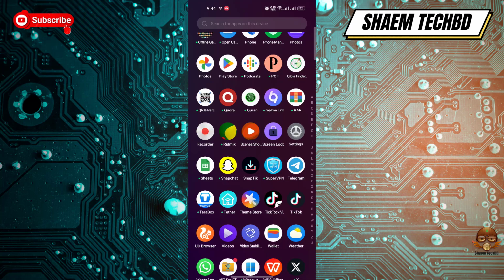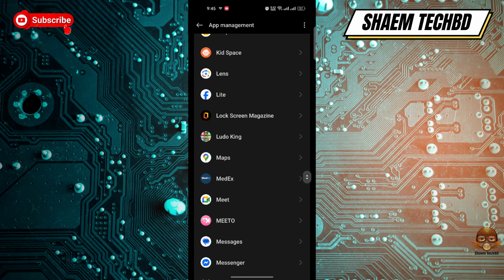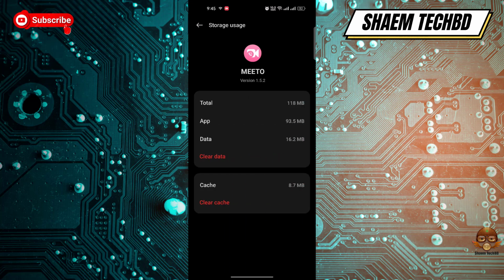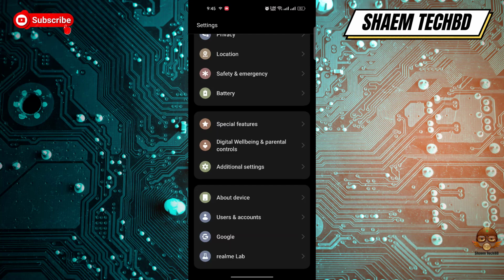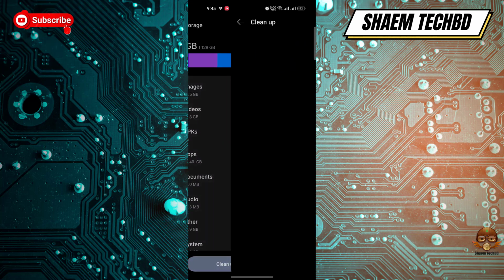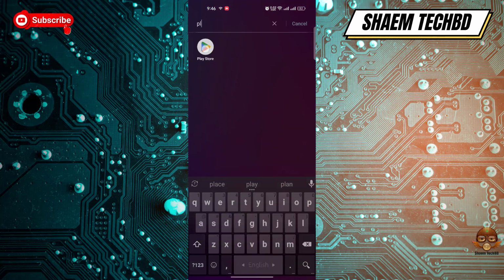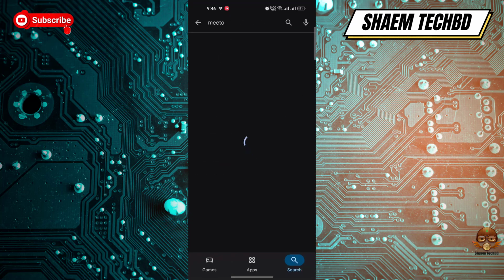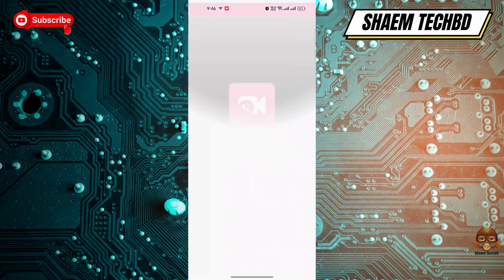How to Fix MEETO App Can't Sign Up in Android